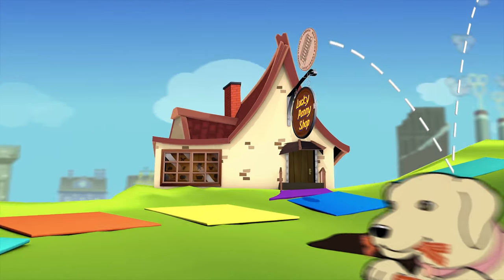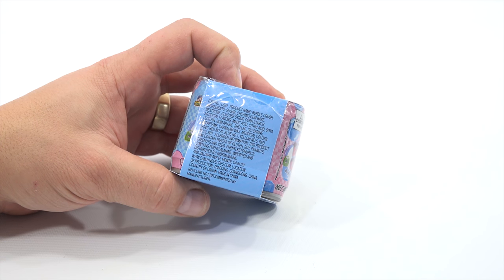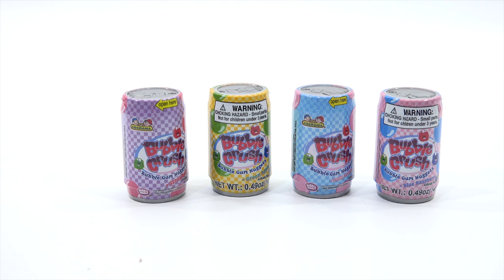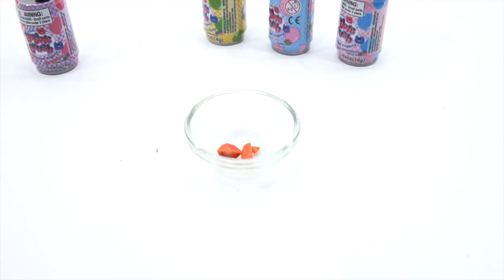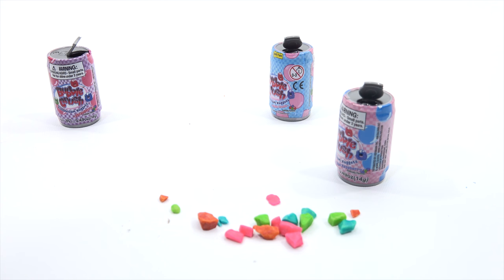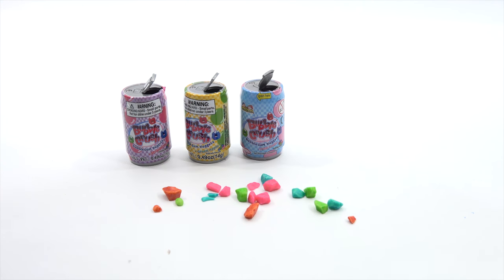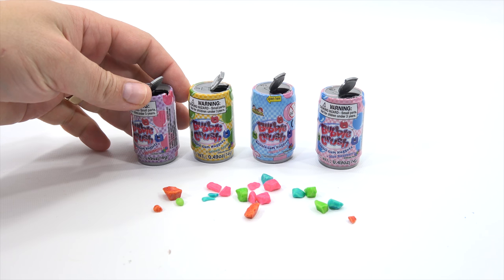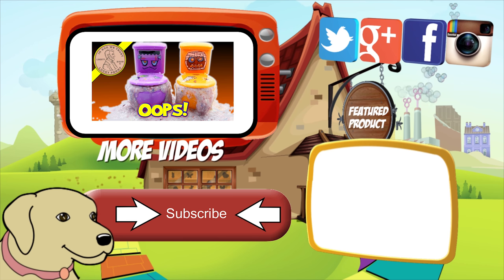Bubble Crush Bubble Gum Nugget Soda Pop Candy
Bubble Crush Bubble Gum Nugget Soda Pop Candy is the next candy in my mission to clear out all of the candy I purchased in 2016!  I thought this gum was pretty tasty and the container is what originally sold me on purchasing it.   Sorry if you thought it was unpleasant to see chewed gum.

LPS-Dave
Later!

Strawberry
Green Apple
Blue Raspberry
Tutty Fruity

/bubble-mania-bubble-crush-bubble-gum-nuggets-assorted-fruit-flavors-1-98oz-each-pack-of-12-/